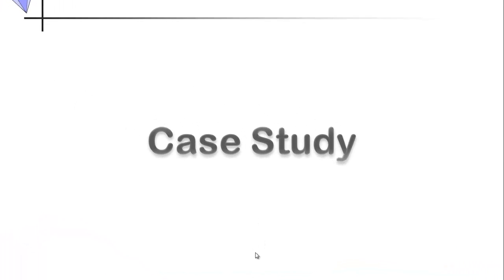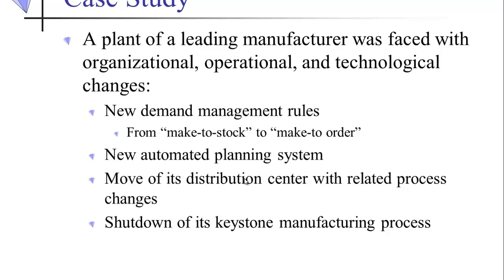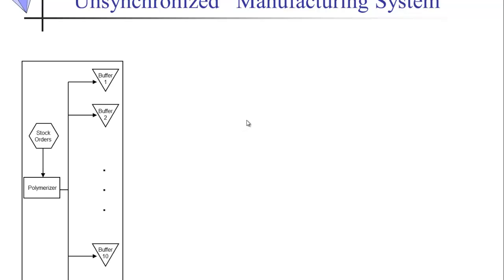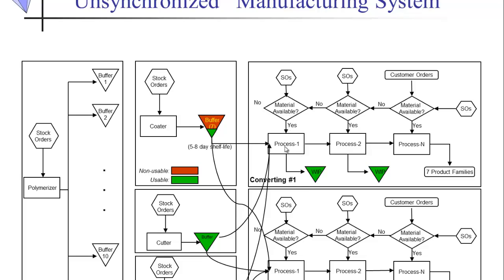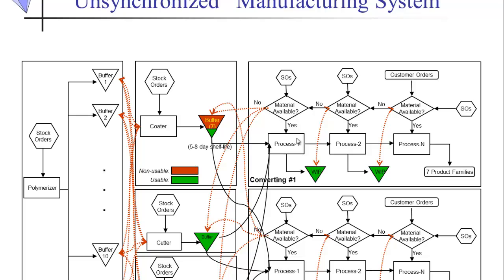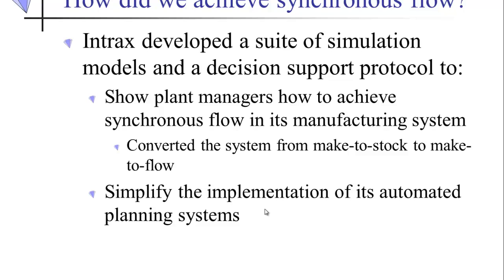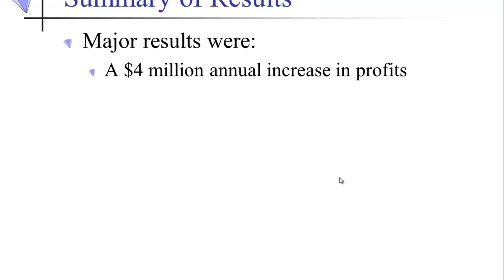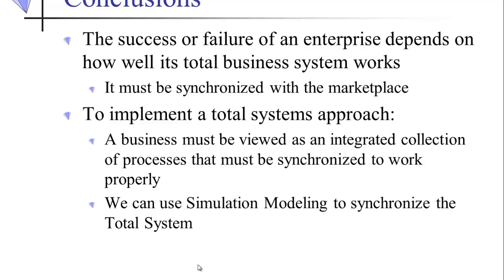Change Management Case Study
This video walks you through one example of using simulation to facilitate rapid, major and complex change in one organization.  The case study incorporates the total systems approach to applying leani principals a system to achieve process improvement and a high ROI.